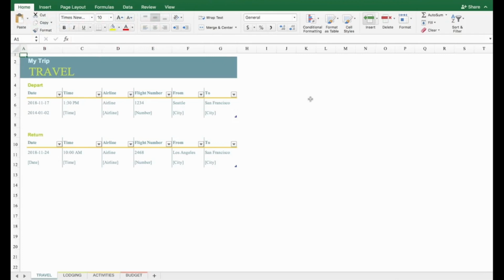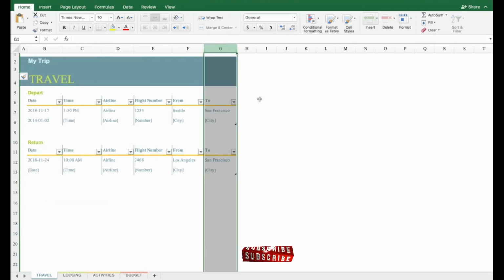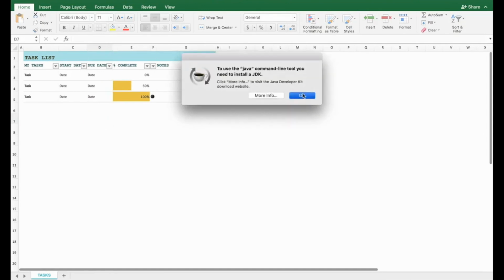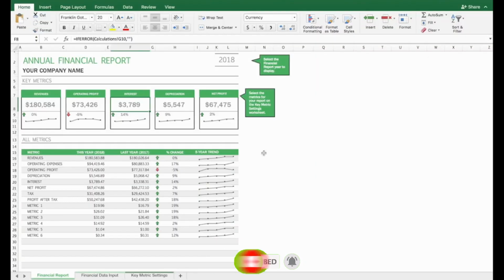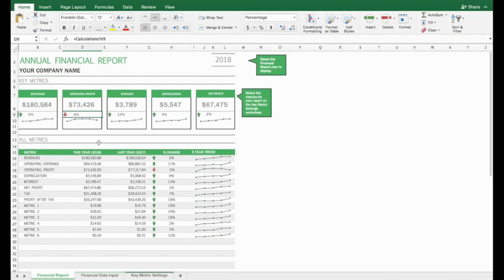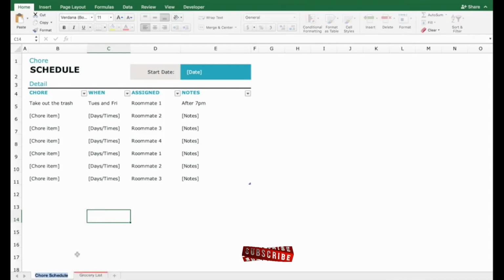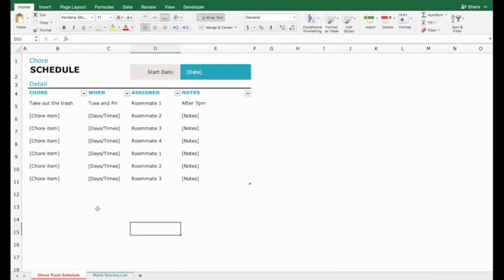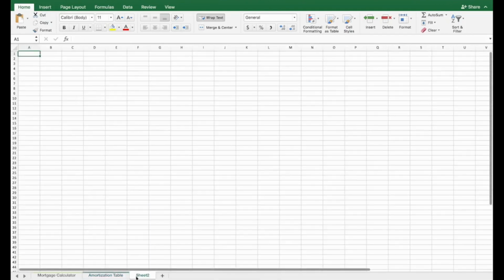Excel Tutorials : How to Modify Excel worksheet - Learn the Basics of excel step by step 2022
Do you want to learn how to modify Excel worksheets? Well, this is the video for you! In this tutorial, we'll be learning the basics of excel: how to create a new worksheet, how to insert data, how to format data, and more.

If you're looking to improve your Excel skills, then this is the video for you. In this tutorial, we'll be teaching you the basics of excel, so that you can begin modifying Excel worksheets on your own. By the end of this video, you'll have a clear understanding of how to modify Excel worksheets!